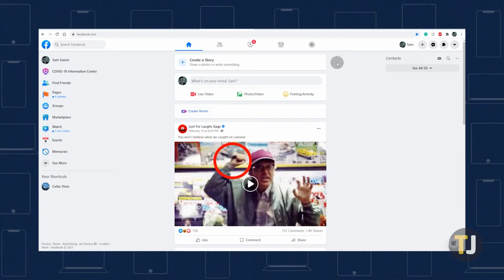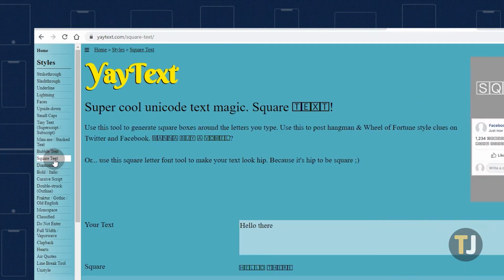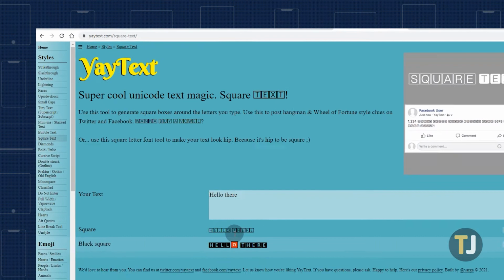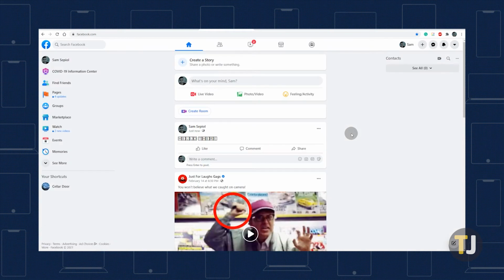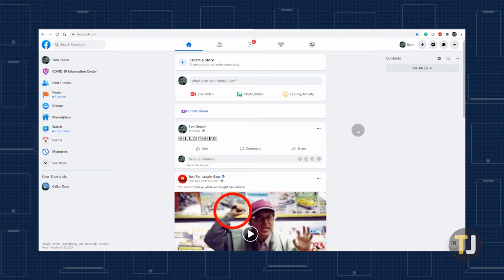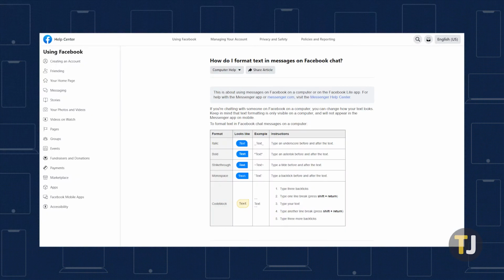How to Post Bold Text on Facebook!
A standard Facebook post is all you need to share your thoughts, but if you’d rather modify how your text looks, adding bold text is the way to go. Here’s how to stylize your text on Facebook.